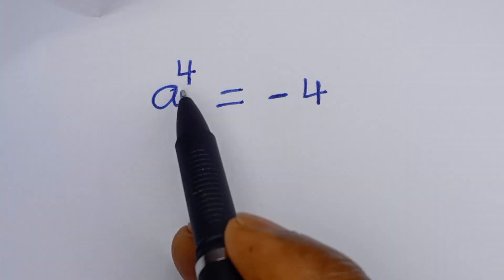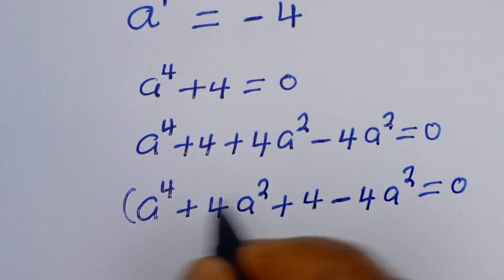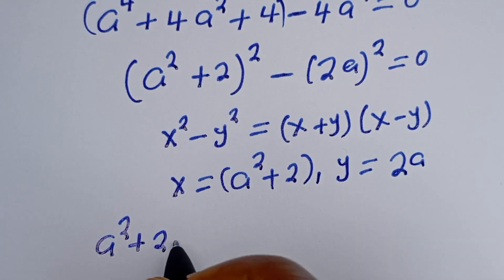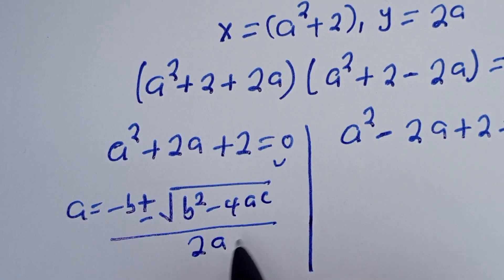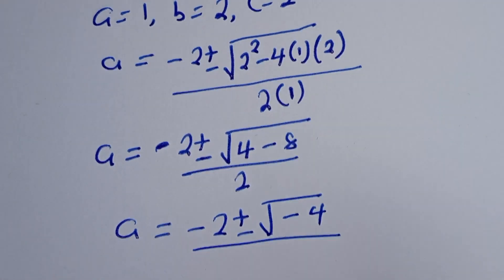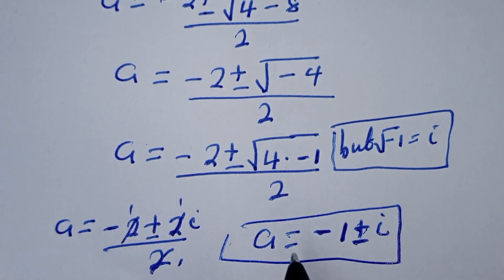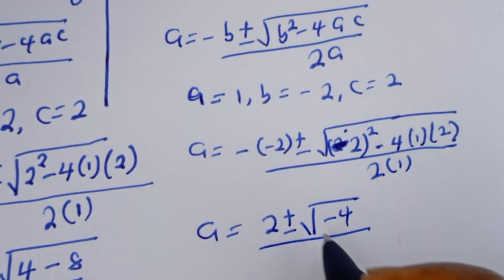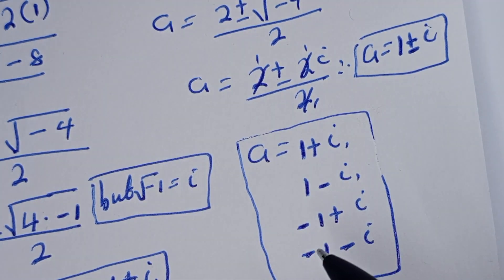Japanese | Can You Solve This ? | Beautiful Math Olympiad Challenge a^4=-4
If you like this video about how to solve for (a) in this Japanese Math Olympiad Challenge a^4=-4,